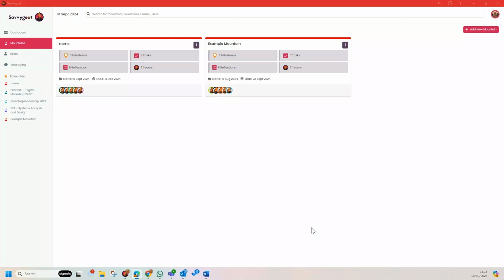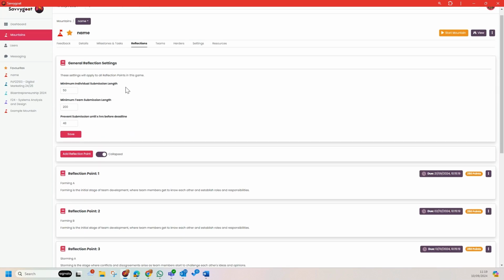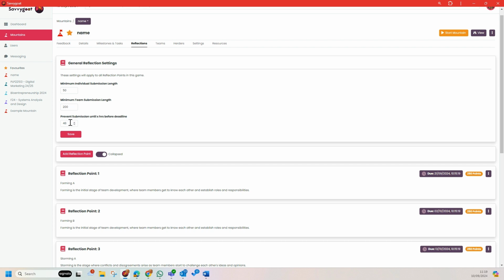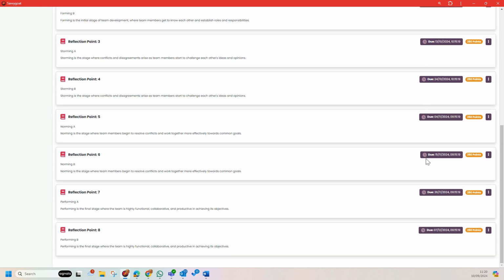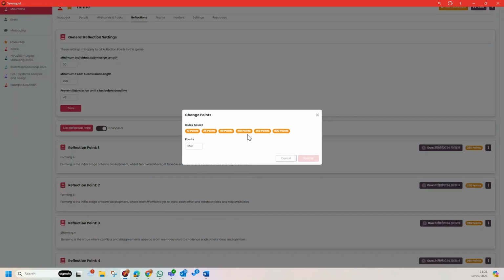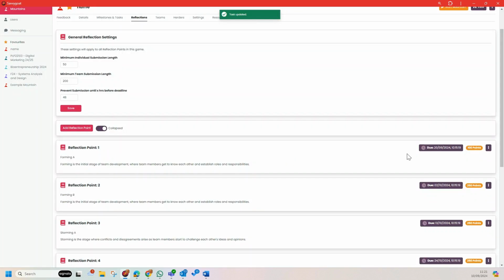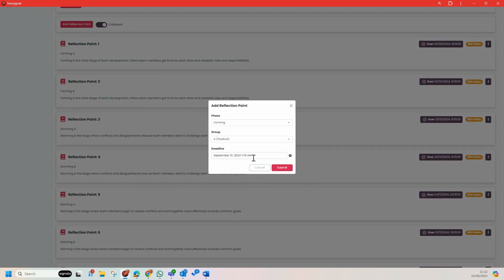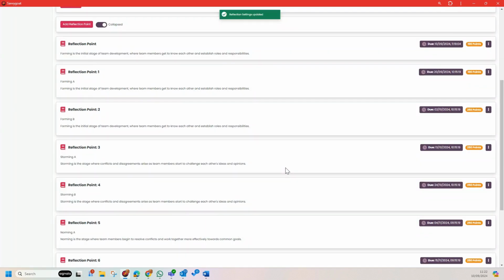Savvygoat Reflections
Set up, submission requirements, expanded view of the statements, editing the title, deadline and points. Approving partial team reflections.